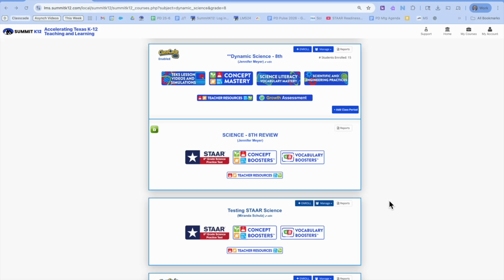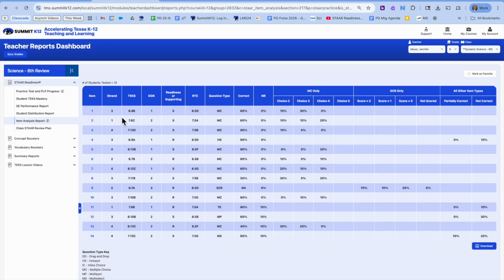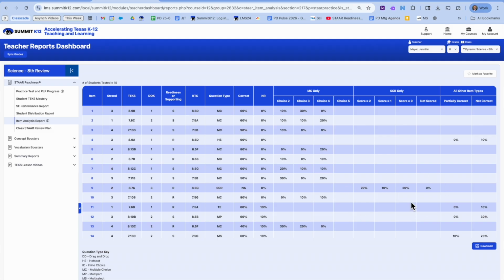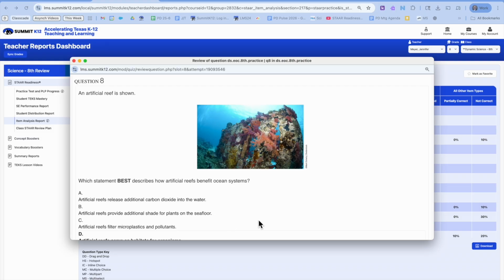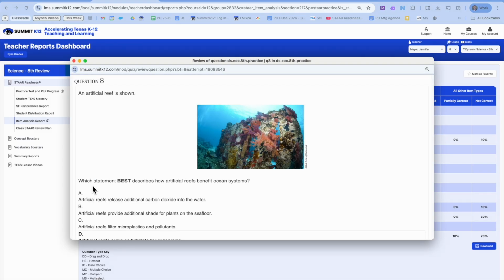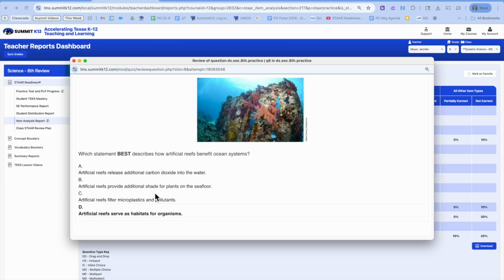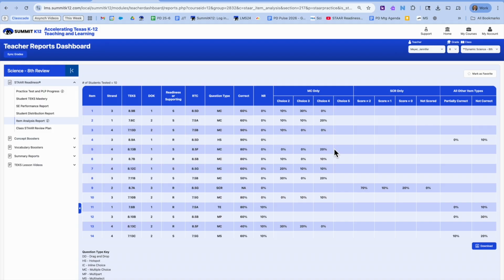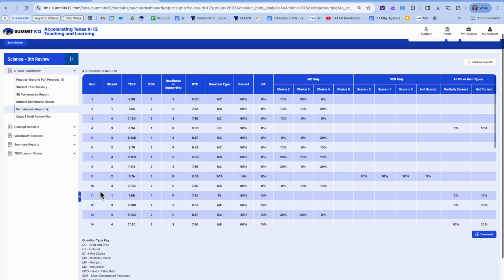Data Analysis: Item Analysis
Using data from the Practice Test, learn how to access and use the Item Analysis to uncover misconceptions, test-taking strategies, and error types.